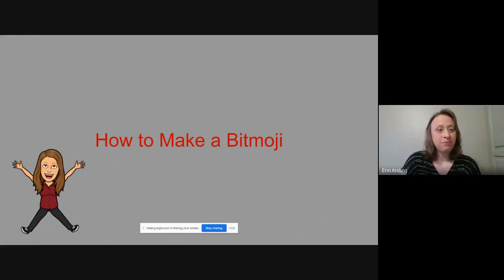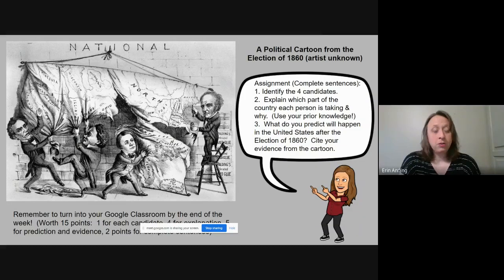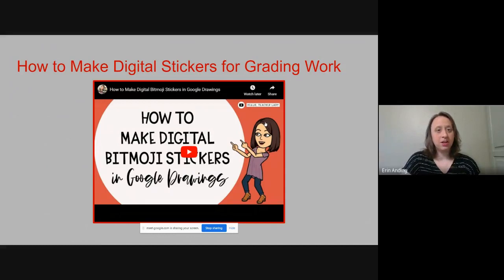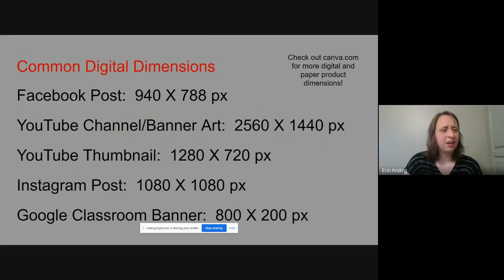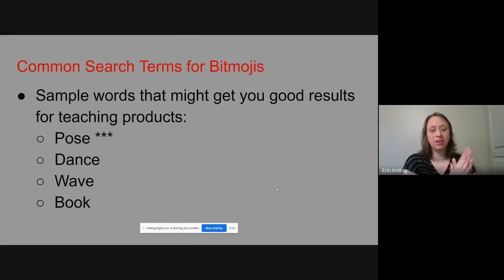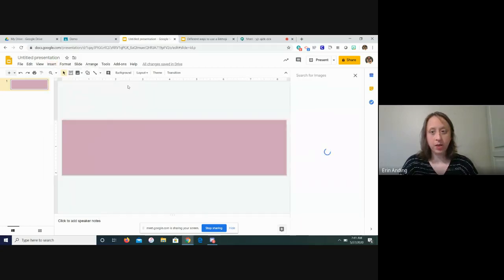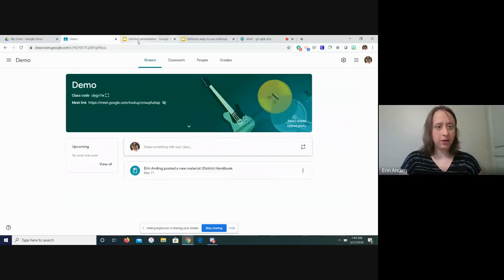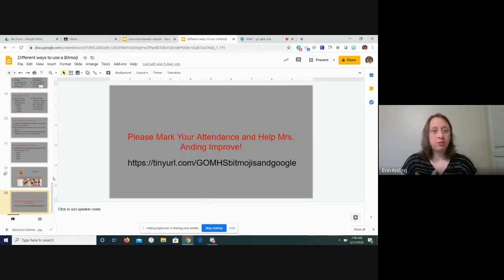Bitmojis and Google Presentation May 2020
Educators will learn how to create a Bitmoji, ideas for integrating them into academic products, and the basic steps for creating digital Bitmoji products while using G Suite for Education products.